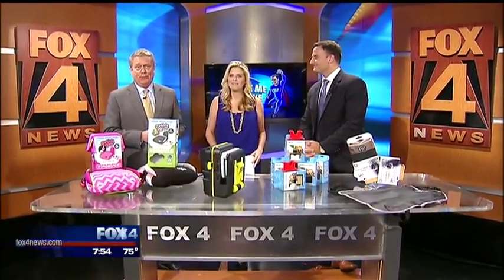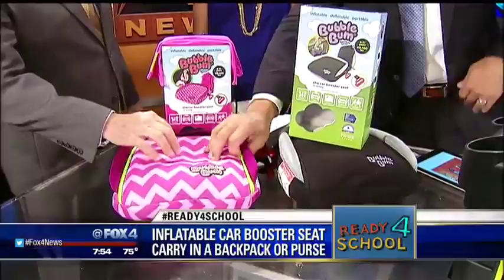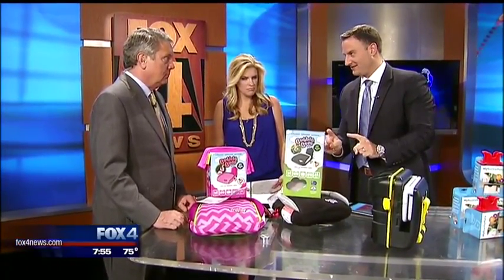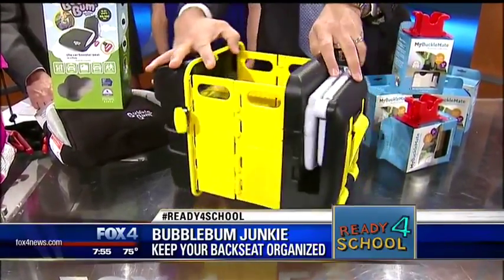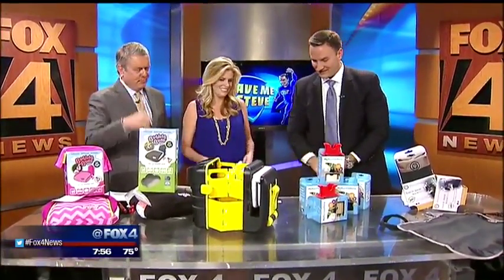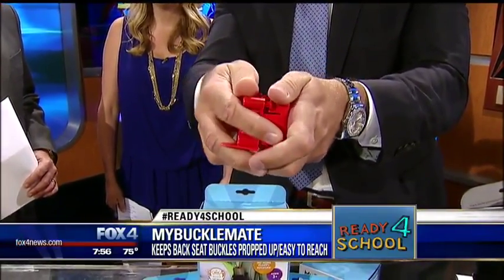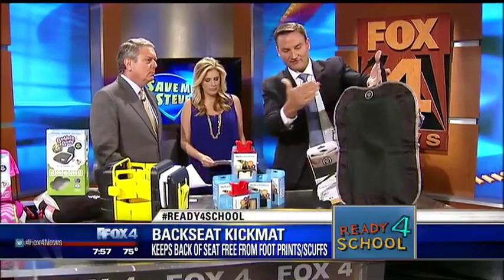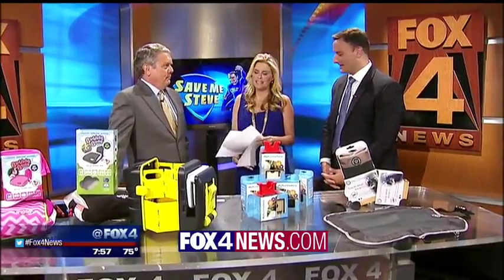Save Me Steve: Carpool Products